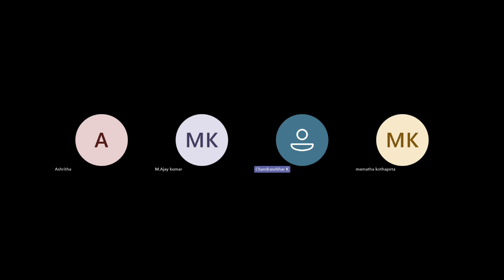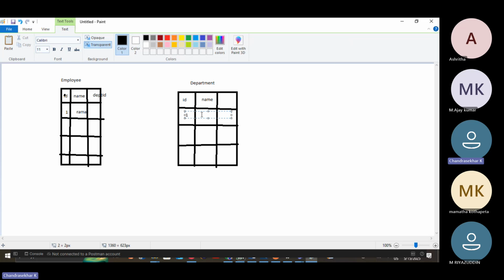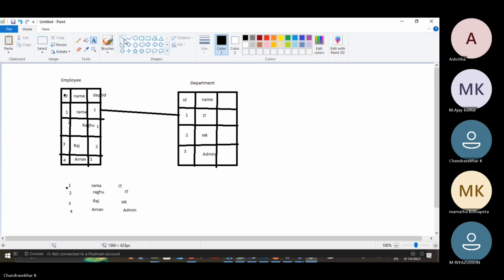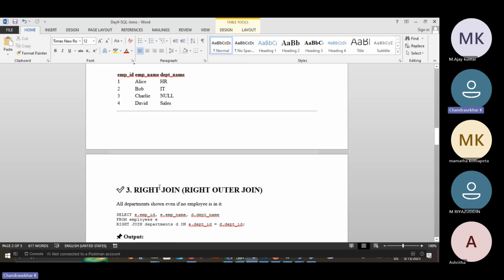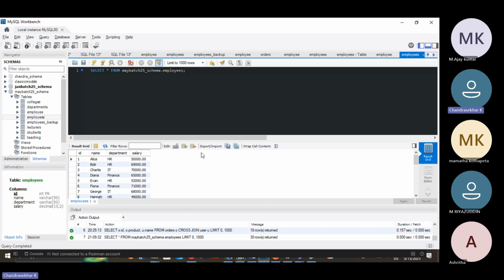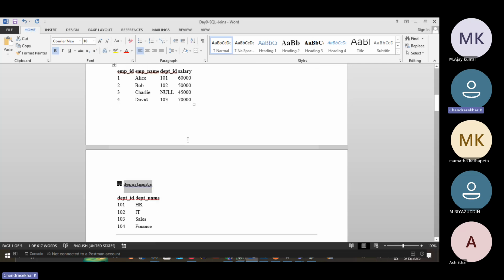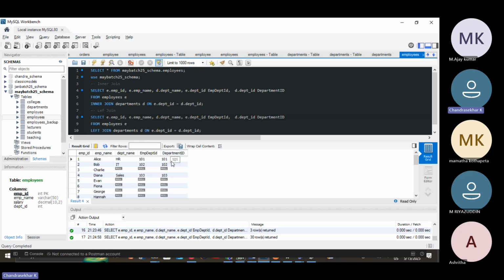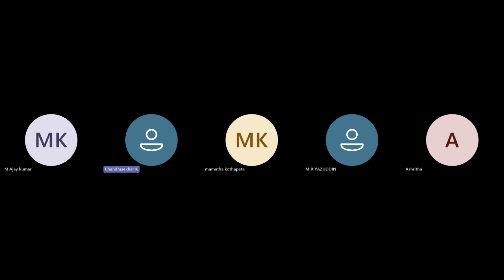SQL Training|Day-8| Trending now